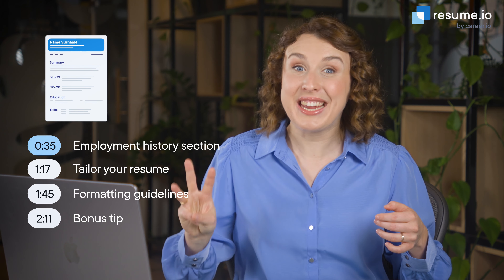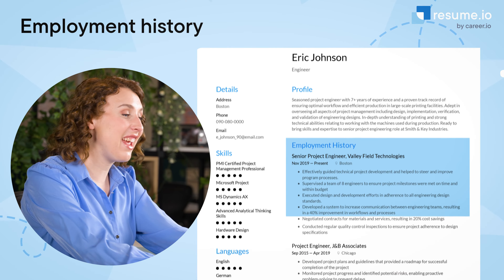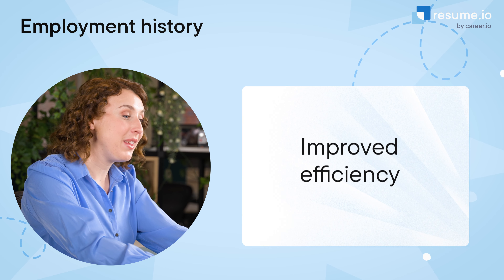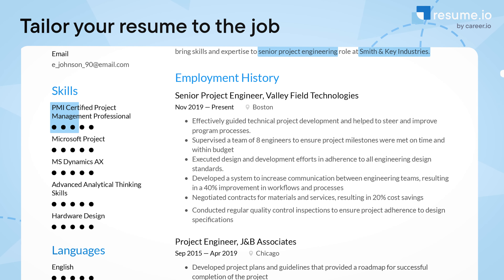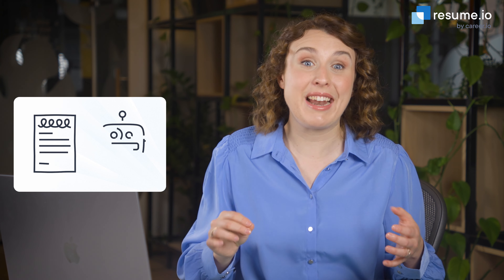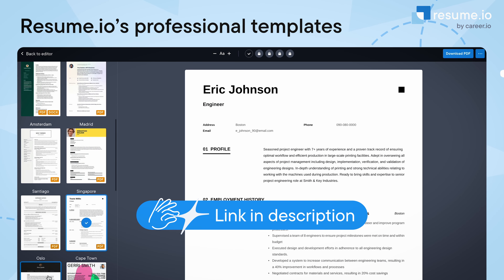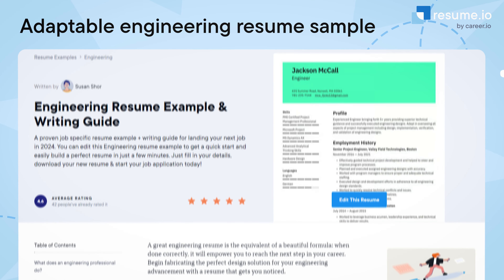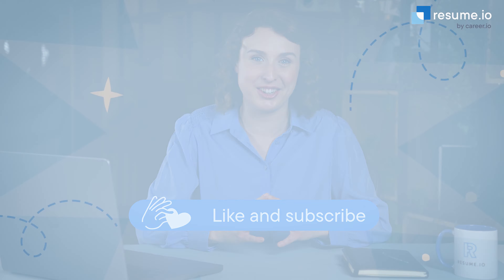How to write a top engineering resume (+ example)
Want to find out how to improve your engineering resume? Or how to improve your existing engineering resume? Our resident career writer, Anna, has got you covered with these top tips! 🧑‍💻

VIDEO CHAPTERS:
0.00 Introduction
0:35 Tip 1 Employment history
1:17 Tip 2 Tailoring your resume
1:45 Tip 3 Formatting guidelines
2:11 Bonus Tip